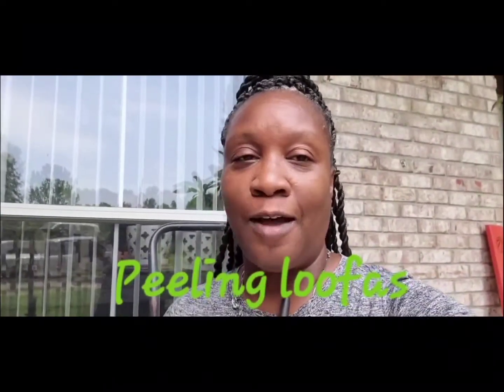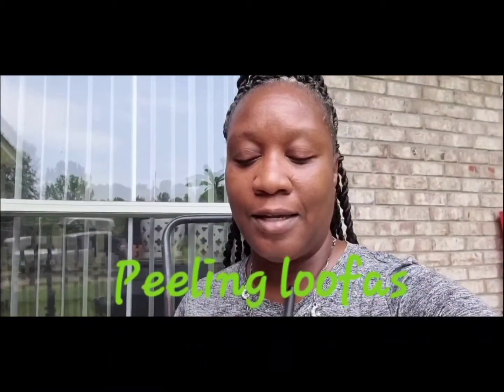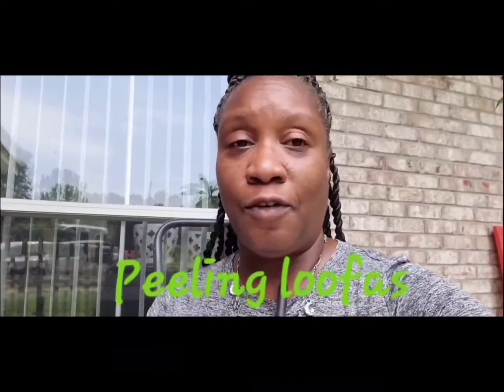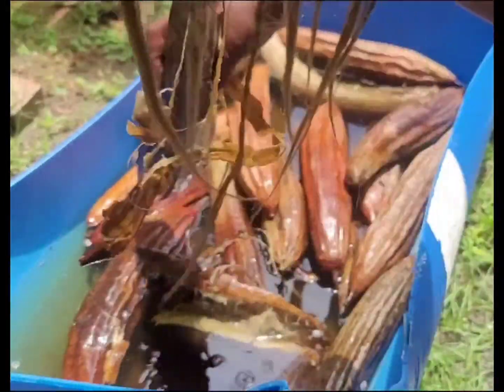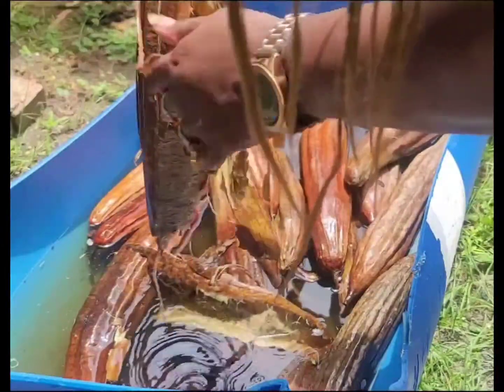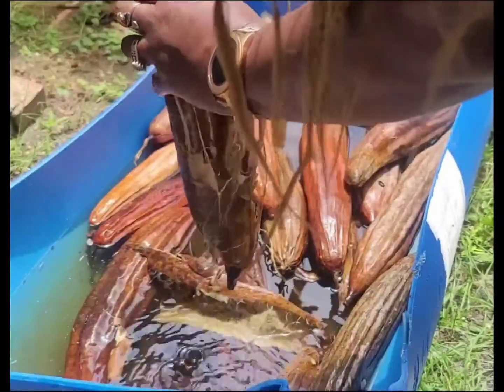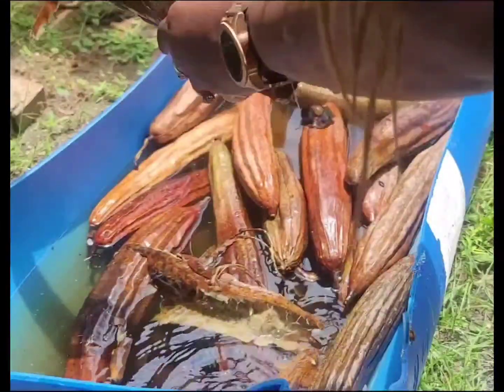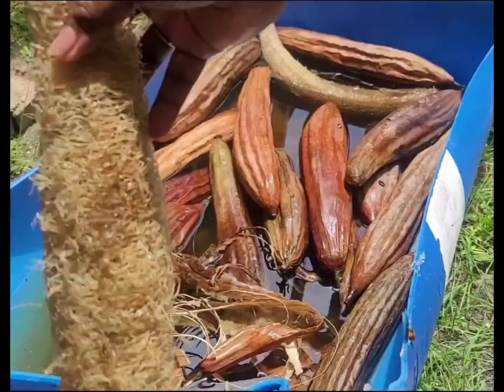Growing Sponges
This is a short vudeo on how to peel loofas!